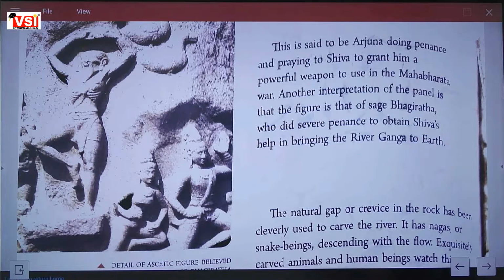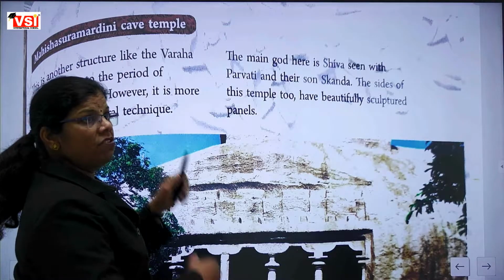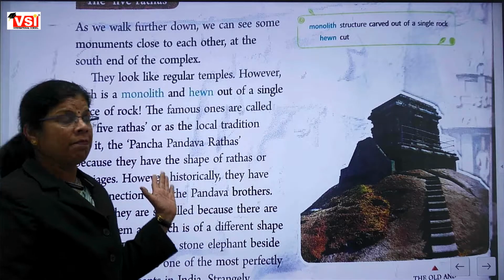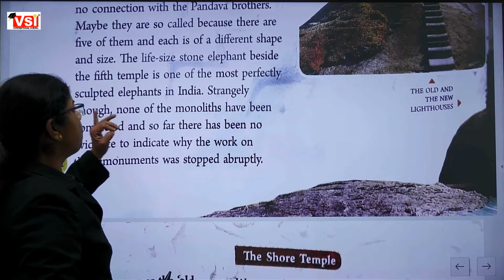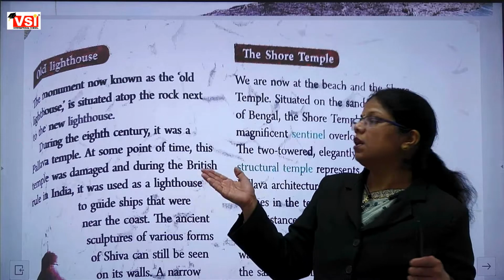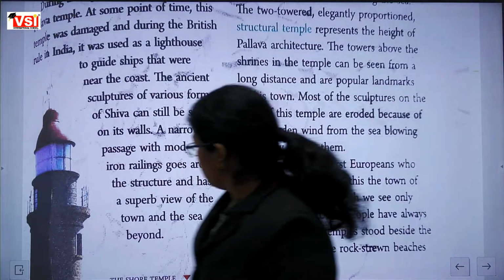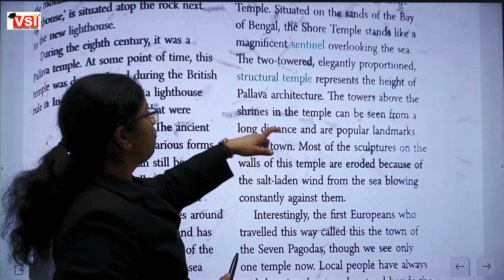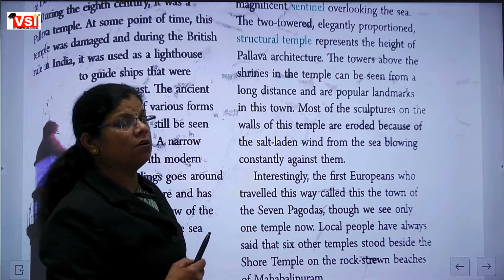Class 7 English Mahabalipuram 28 Jan 2022